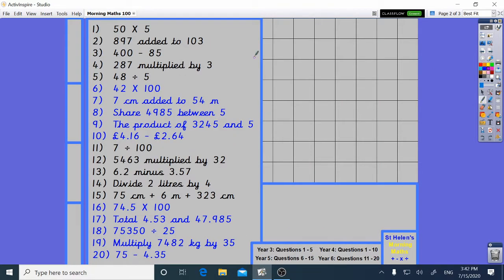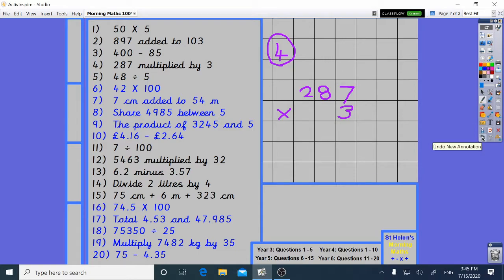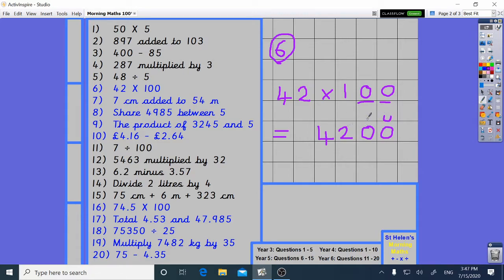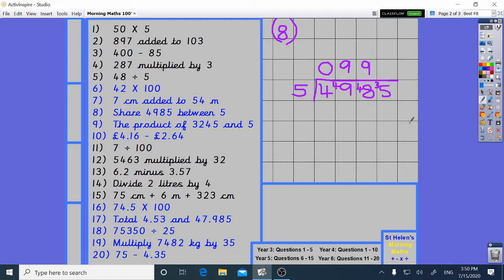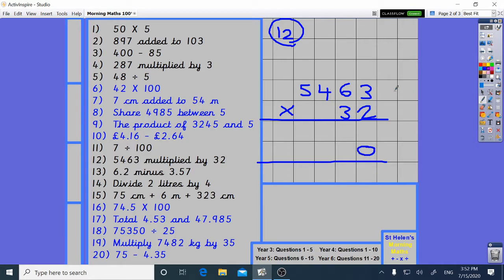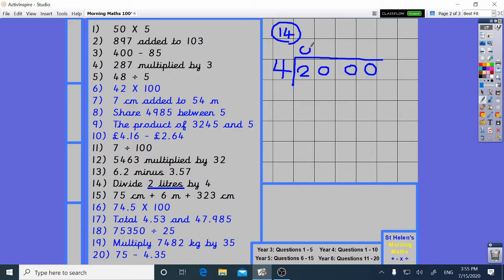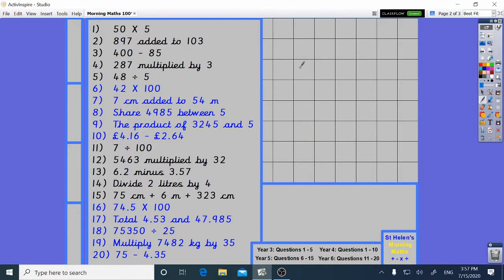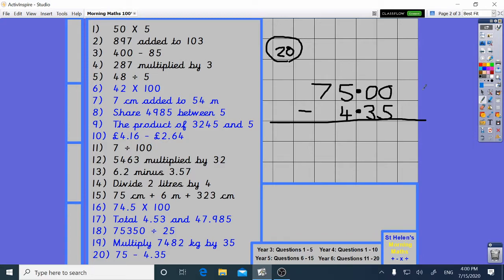Morning Maths Section B Day 50